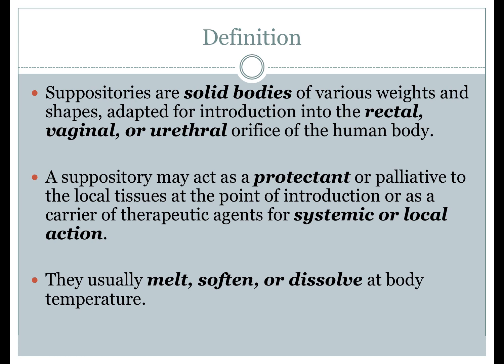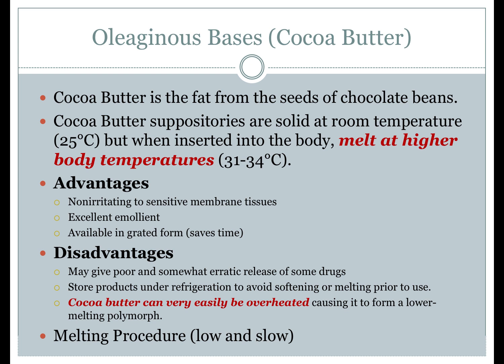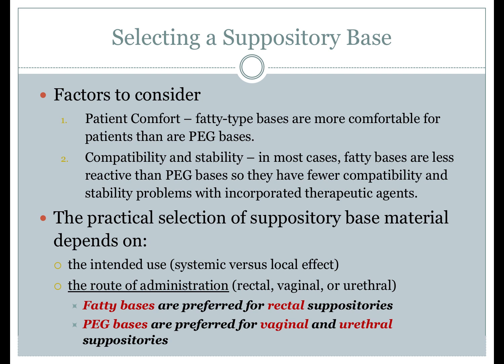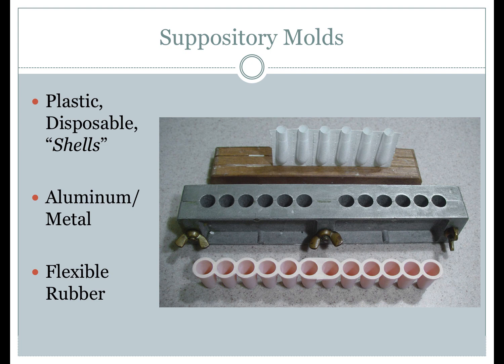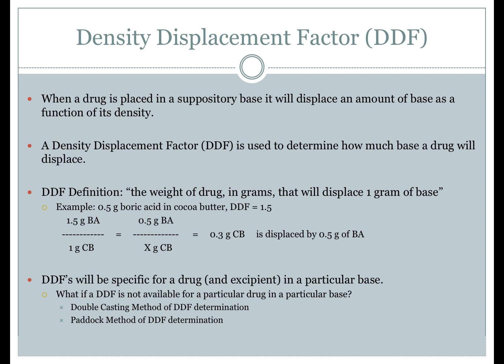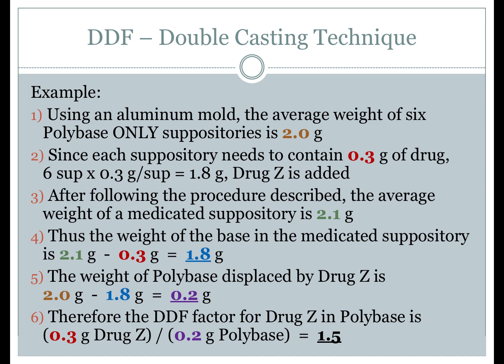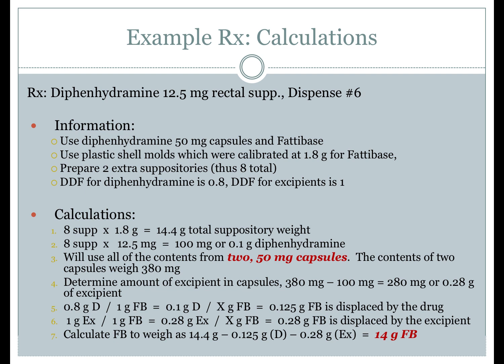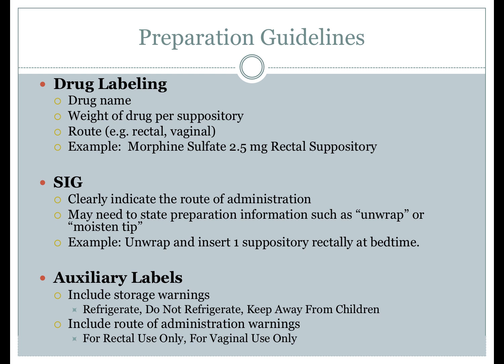CNSP Lecture - Suppositories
Lecture about compounding suppositories.  Link to slide handout